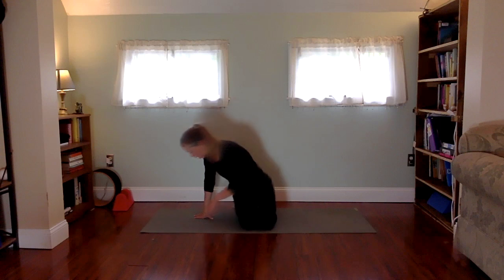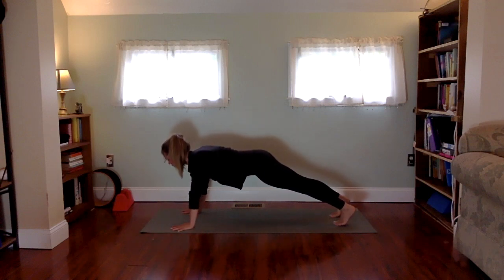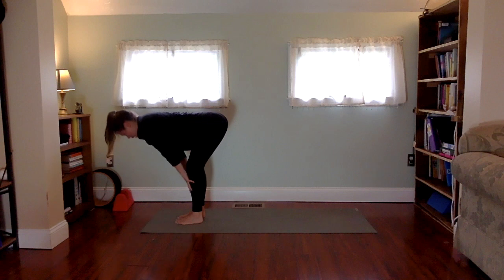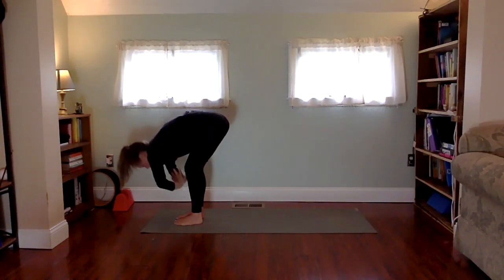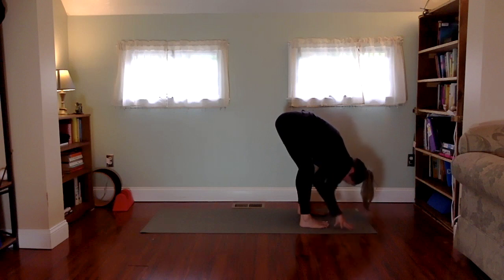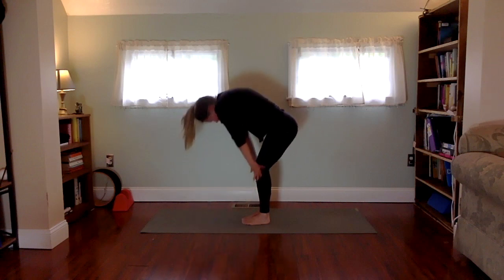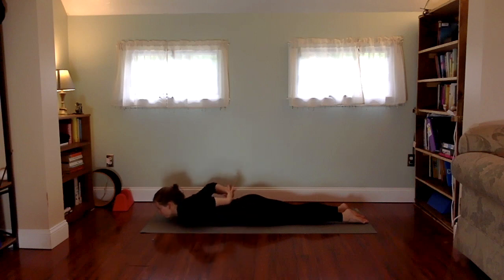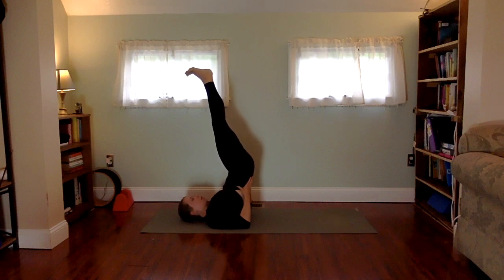Energy Center Class